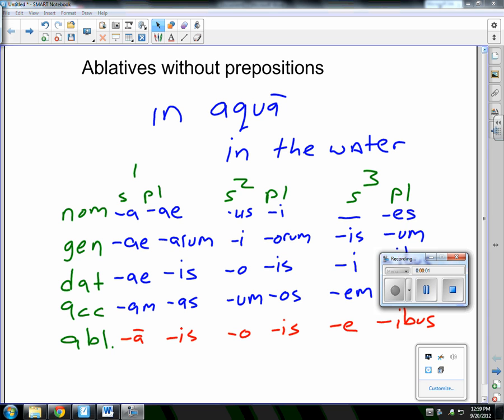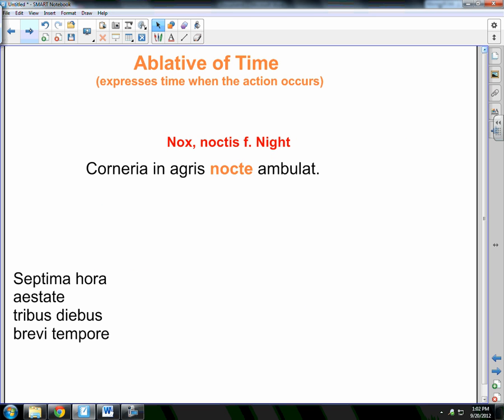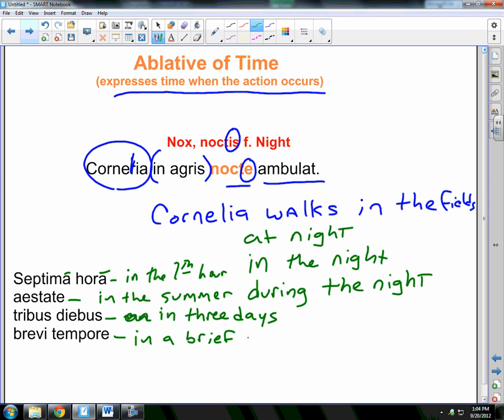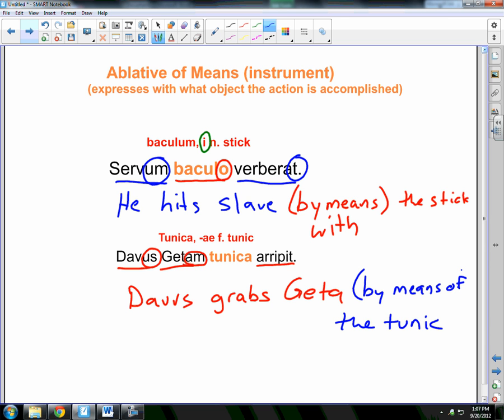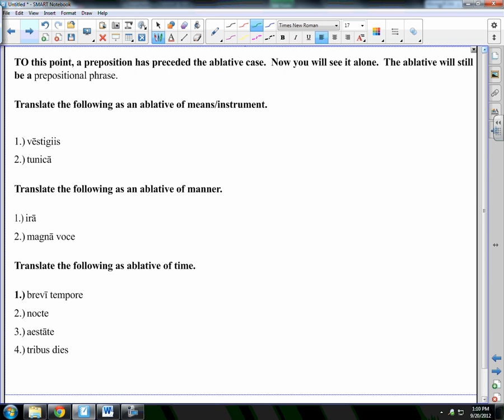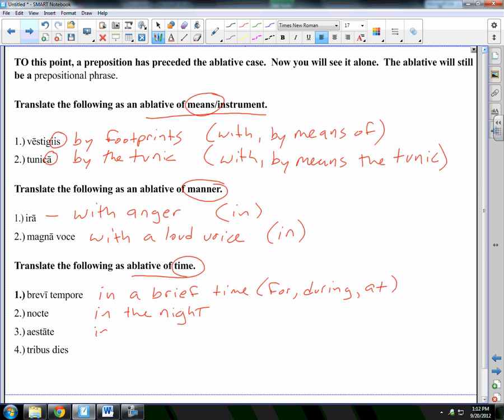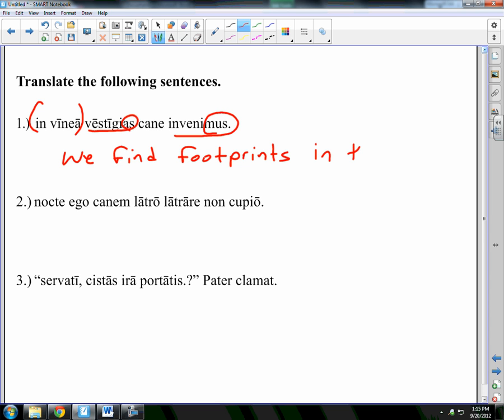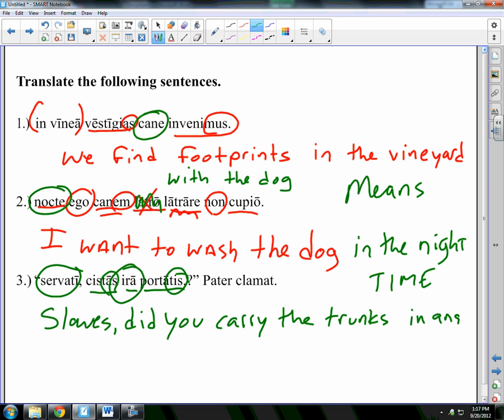Ablatives of Manner, Means and Time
Ablative of means, manner, time